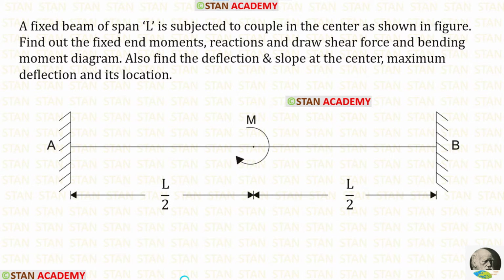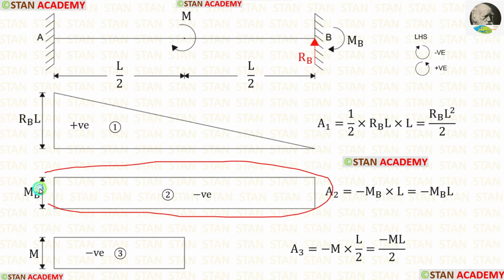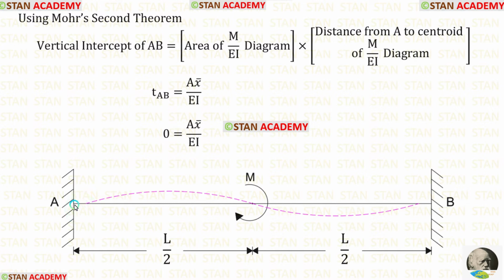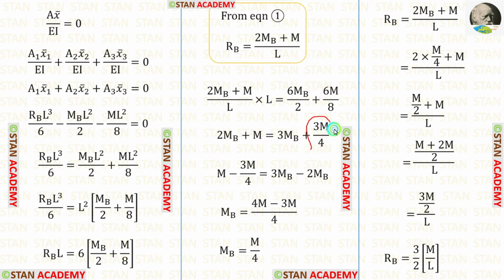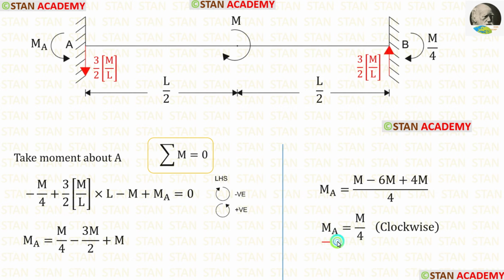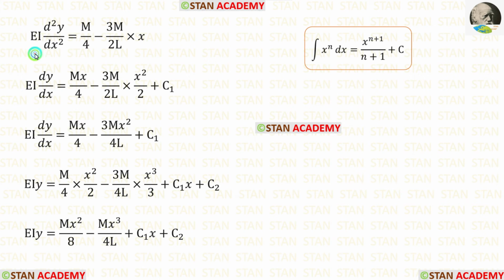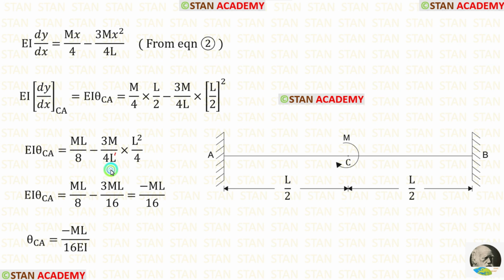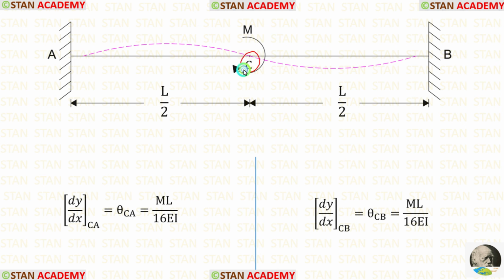Fixed Beam Subjected to Couple at the centre ( Derive Fixed End Moments, Slope & Deflection )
A fixed beam of span ‘L’ is subjected to  clockwise couple ( Point Moment or Concentrated Moment ) in the centre as shown in figure. Find out the fixed end moments, reactions and draw shear force and bending moment diagram. Also find the deflection & slope at the centre, maximum deflection and its location.